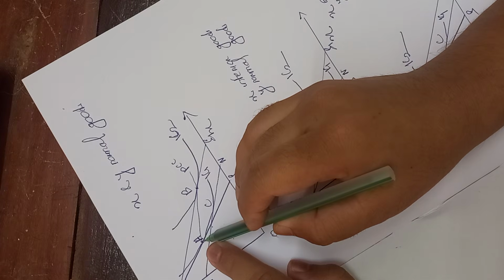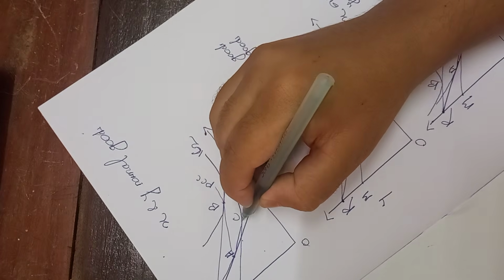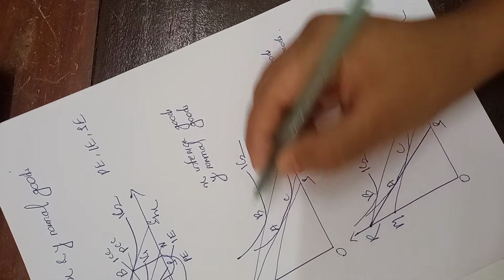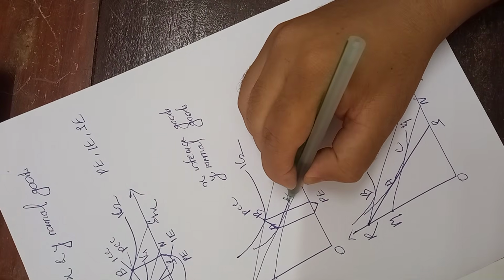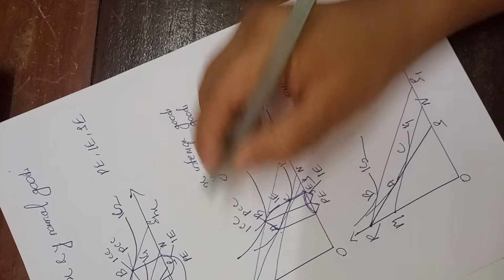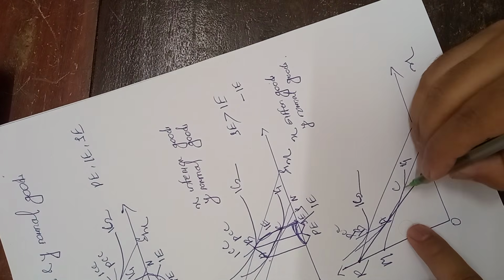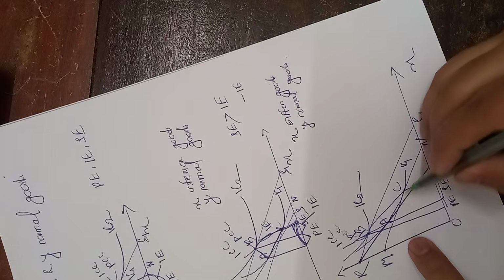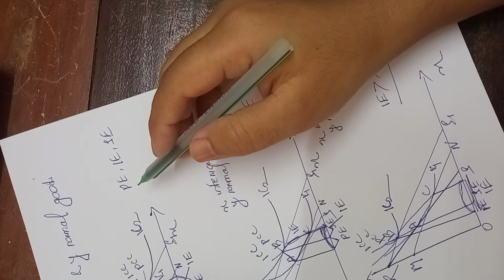Price Effect, Income Effect and Substitution Effect (Hicksian)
Normal goods # (+)PE=(+)SE+(+)IE
For ( Ordinary)Inferior Goods #(+)PE=(+)SE+(--)IE
Giffen Goods #(--)PE= (+)SE+ (--)IE

in Giffen goods #(--) IE Larger than (--)IF in Inferior Goods